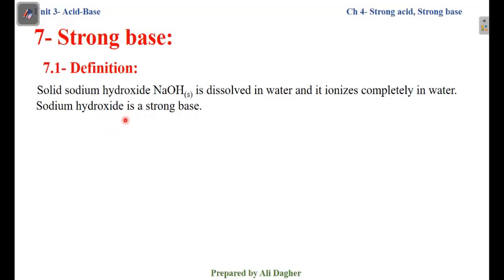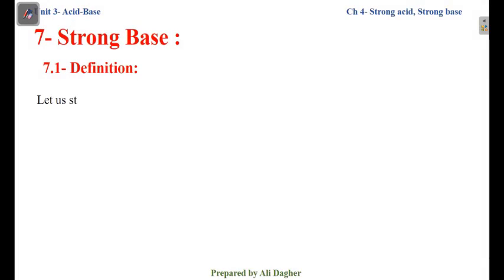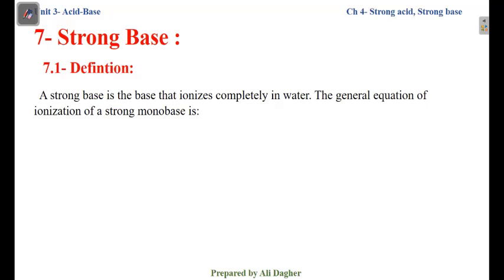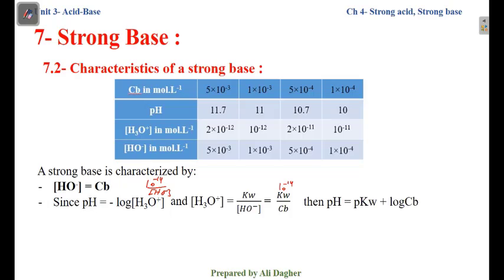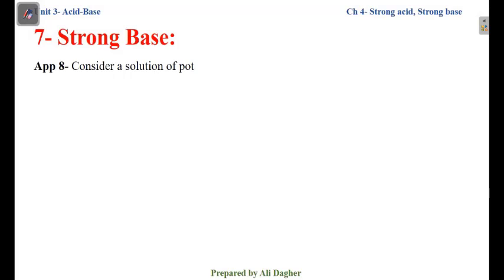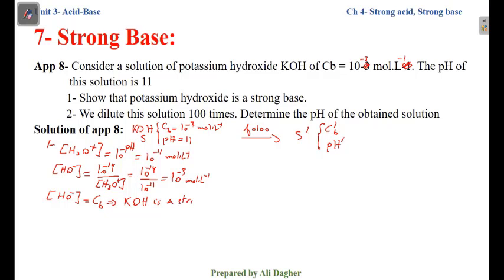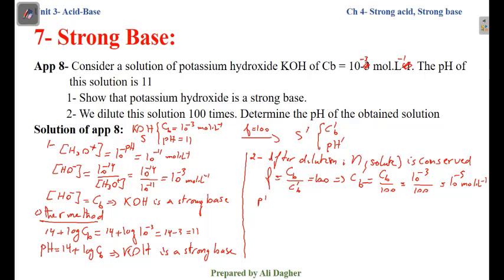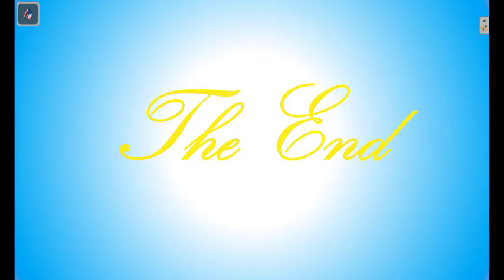Ch 4 Strong acid Strong base Titration Part 5 Strong Base